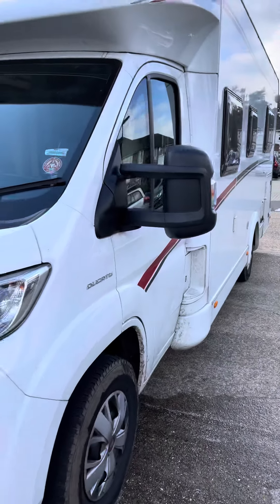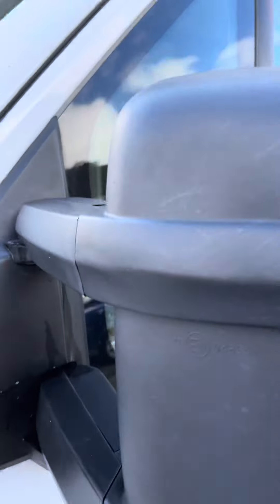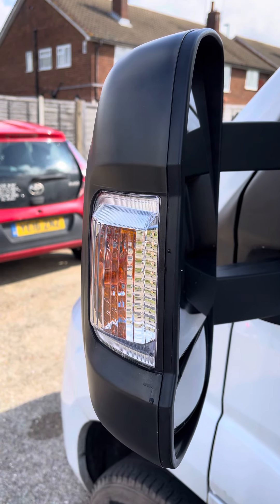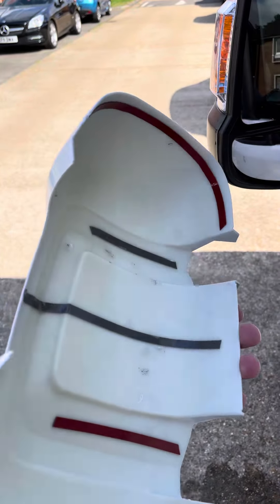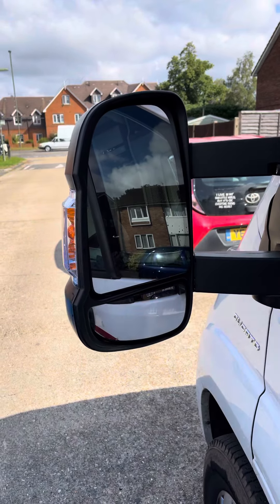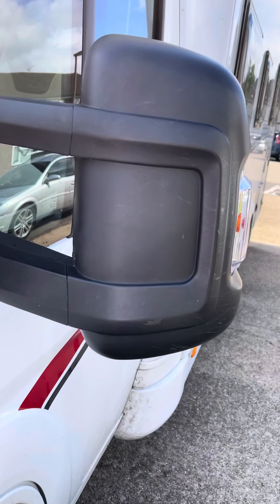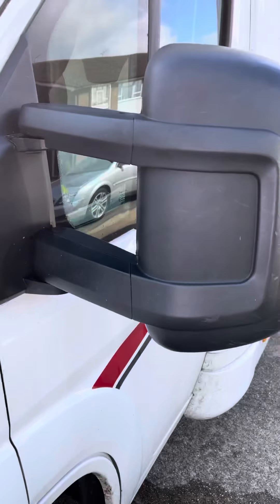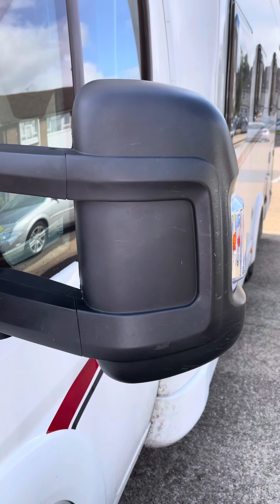How to fit a Motorhome wing mirror protector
After breaking an indicator cover on my wing mirror I decided to install a wing mirror protector on my Motorhome. A new wing mirror assembly can cost £360.